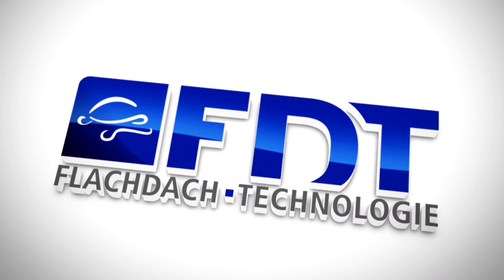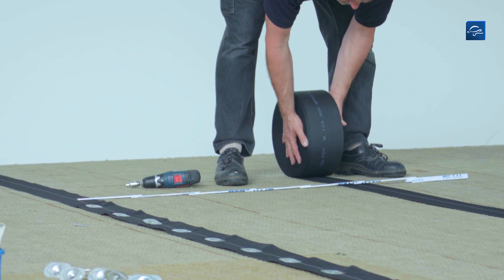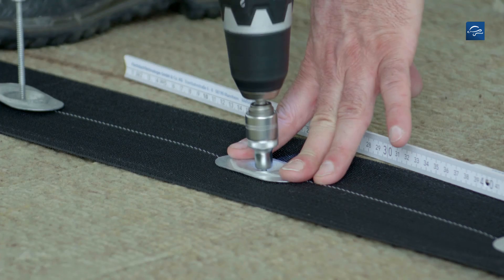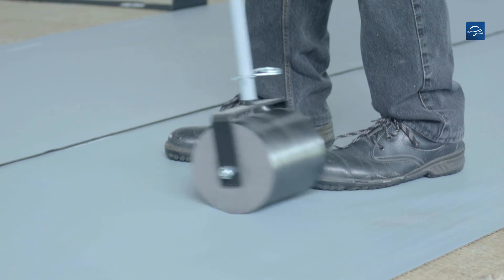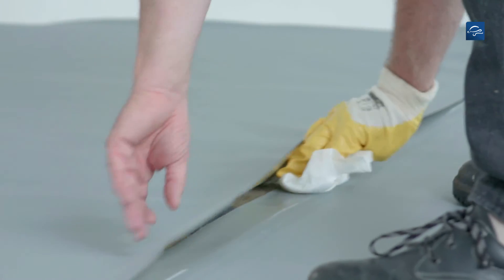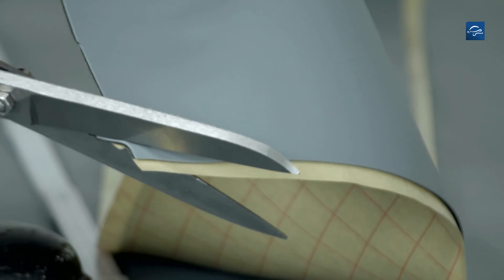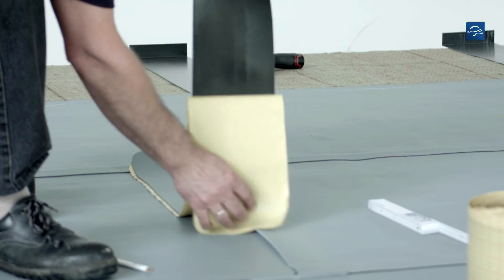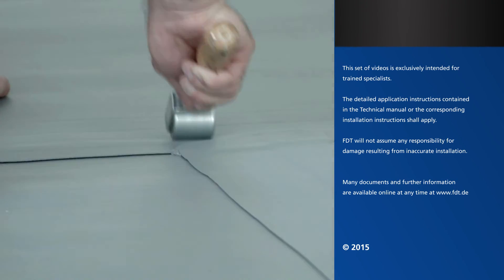Installation of Rhepanol fk single ply membrane (with self sealing edge and gripfix system)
Our friends at FDT who make Rhepanol single ply membrane have made a set of installation videos. These videos are an excellent introduction to how the product is installed and will give you a useful insight into both the process and the appearance of the finished roof, joints and details.

This video demonstrates the installation of Rhepanol fk single ply membrane (with self-sealing edge and gripfix system).

Rhepanol PIB is made from polyisobutylene (PIB), a synthetic rubber which is also used in chewing gum. It is the only membrane currently available with a full Life Cycle Assessment that meets DIN EN ISO 14040 part ff, showing that it has no significant environmental impact at any time between its manufacturer and eventual disposal.

Rhepanol is available in two types; Rhepanol fk, with either self-sealing edge and gripfix system or its weldable cousin, and Rhepanol hg, version suitable for green roof applications.

More information about the Rhepanol single ply roofing systems including details, document downloads and BIM objects are available from the SIG Design & Technology website here:

Please remember that single ply membranes should only be installed by a trained and accredited contractor. Training in these membranes takes place at our Shepshed headquarters, according to SPRA and NFRC approved criteria. Roofs installed by our Design and Technology Accredited Contractors (DATAC) qualify for a range of system guarantees, and contractors are supported with technical expertise and a team of field technicians. Find out more about DATAC here: